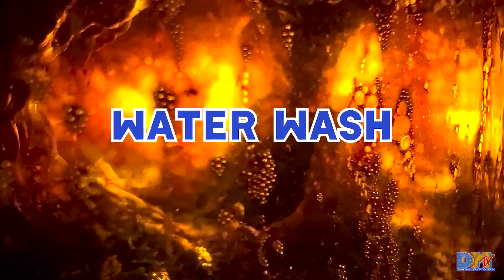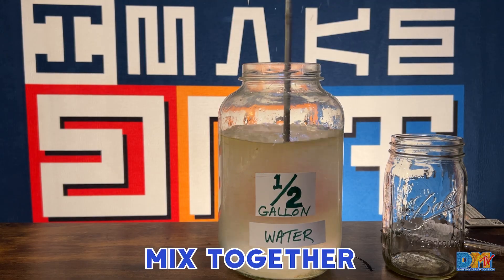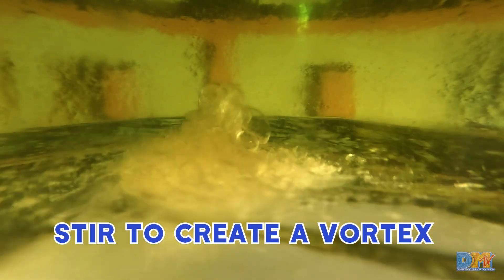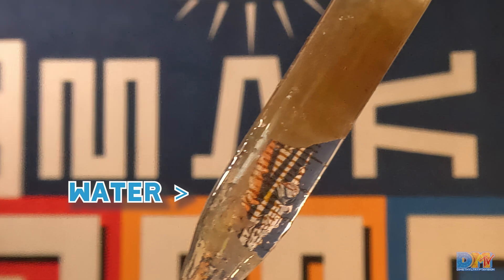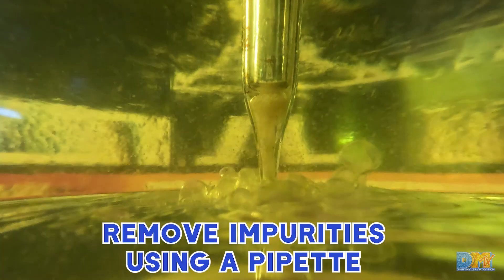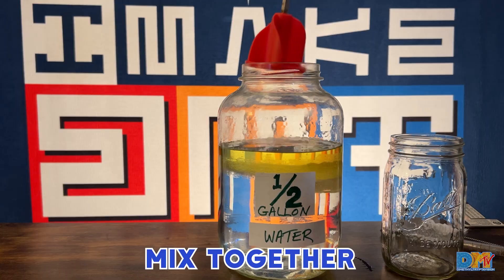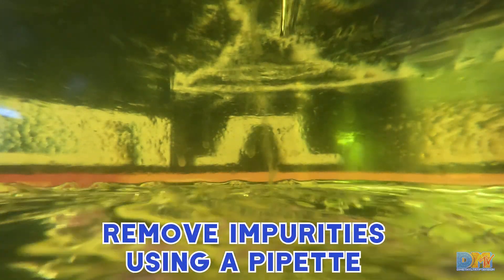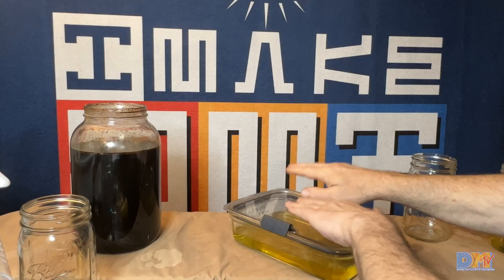DMT WATER WASH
WATER WASH:
Collect your nonpolar solvent with DMT. Before you take it to the freezer to crystallize, perform a water wash to remove impurities and neutralize the pH level. Use a one-gallon glass jar half filled with clean water.

Pour the naphtha into the water. Stir aggressively. I even use a drill mixer. You want the water to interact with as much of the naphtha as possible. Don’t worry about creating emulation; all the bubbles will dissipate quickly. You’ll notice a layer of scum between the water and naphtha. These are the impurities you want to collect. To gather it so you can collect it.  Stir the contents of the jar to create a vortex. The vortex will force the impurities towards the eye of your vortex. Collect it with a pipette or a turkey baster.
If you miss some, stir again. The whirlpool will force it to the center and just use the pipette to suck it up. Repeat with a second jar of fresh water.
Collect your solvent and place it in a glass tray with a clamped, sealed lid. Freeze for 24 hours.
Your DMT will be far less harsh.
I hope this helps. Join my NEW Facebook group to share information and chat with thousands of like-minded people.  (Facebook shut down the previous "iMakeDMT" group)
Facebook Group NEW NAME: Continuum
Friend Request me: Facebook.com/Eric.Petersen.108

MIMOSA HOSTILIS ROOT BARK from Mexico.  Powdered with a high yield of 1-2%.

Help build DMT awareness by sparking conversations when you wear a DMT-Shirts !  53 designs to choose from.